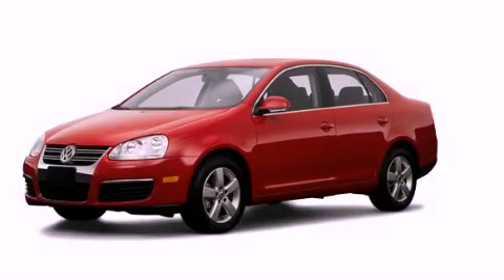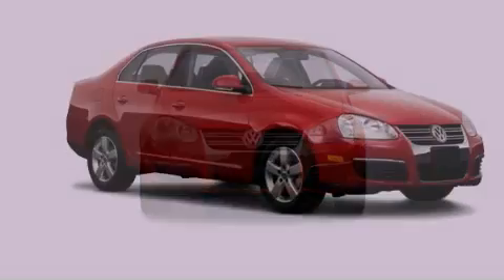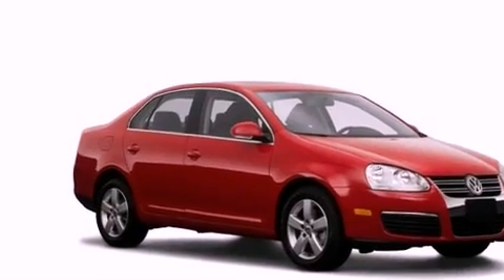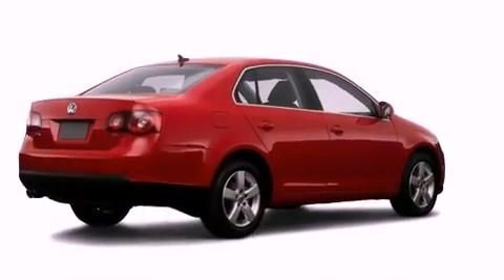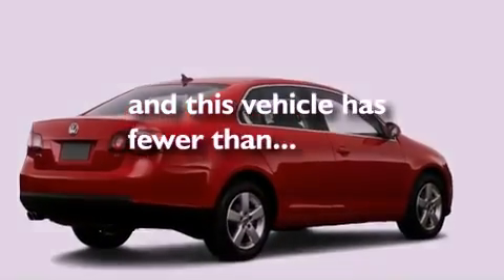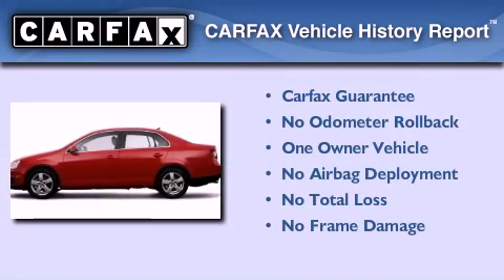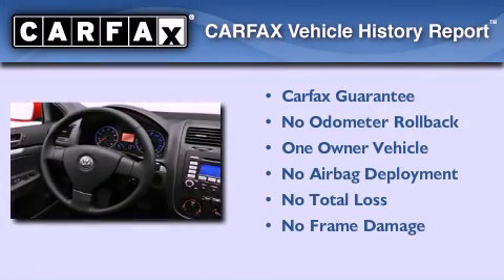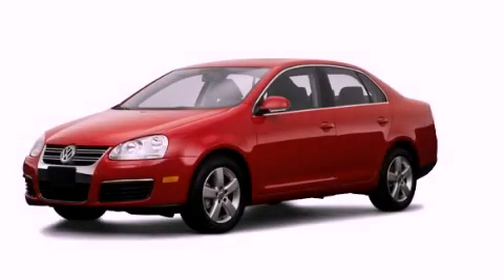2009 Volkswagen Jetta Plainville CT 06062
Year : 2009
 Make : Volkswagen
 Model : Jetta
 Engine : 2.5L 5 Cyl. Sequential-Port F.I.
 Trans . : Not Specified

 Miles : 36,283

 Crowley Volkswagen
 Used 2009 Volkswagen Jetta Plainville CT